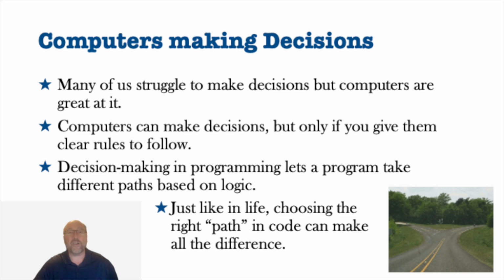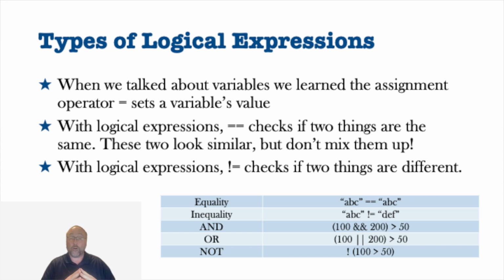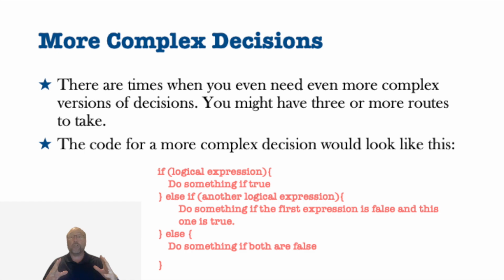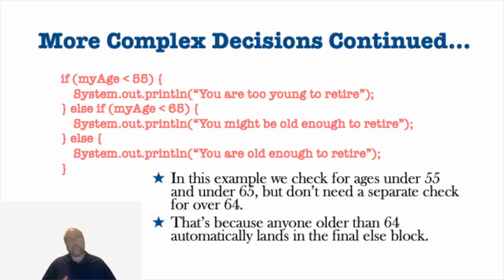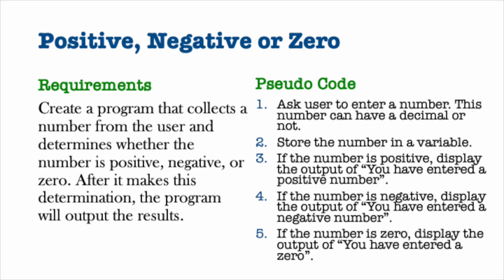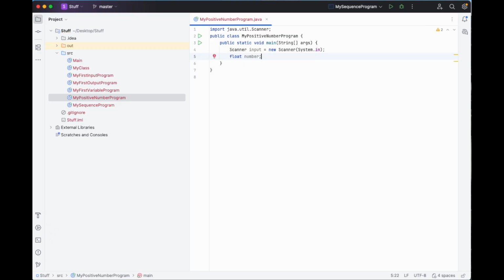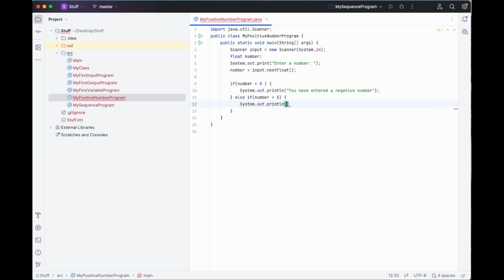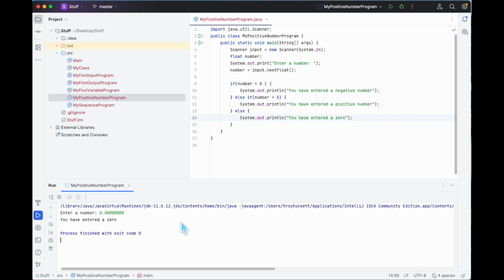Java Coding for Absolute Beginners – Chapter 10 Making Decisions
Computers are amazing when it comes to making decisions.  In this video you will learn how very specific and accurate you need to be when telling the computer how to make decisions.  You learn about logical expressions and different types of decisions in code.  You will write a program that helps you better understand the concepts and I will suggest more things you can do to enhance your learning on this topic.

This video series should be used in connection with the book found here on Amazon.com.

Each of you come to this video series with different reasons to want to learn coding. Perhaps it has been a life-long goal for you. Maybe you are hoping it will help you in the career you have or one you are working towards. Perhaps you have always wanted to be with the cool kids with wire framed glasses and pocket protectors.

Why are these Videos Important?
Regardless of the reasons you are viewing this video series, there are some intrinsic benefits from learning to code. Among these benefits are the following:

• Learning to code will help you to become a more critical thinker,
• Coding helps you to exercise and strengthen your ability to think logically, and

There are so many things in this world that are difficult to understand without at least a little comprehension of how technology works.

Troy Tuckett, MS, PMP has been teaching kids and adults programming for more than 20 years. He has spent most of this time helping people with little or no coding experience to understand concepts and successfully learn coding skills. He has experience helping those who find learning to program most difficult, to become successful coders.